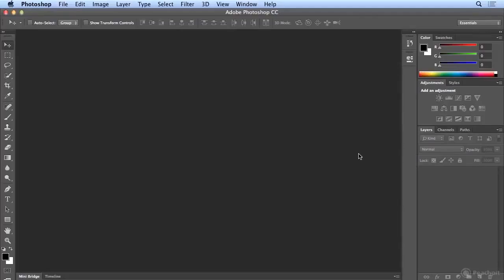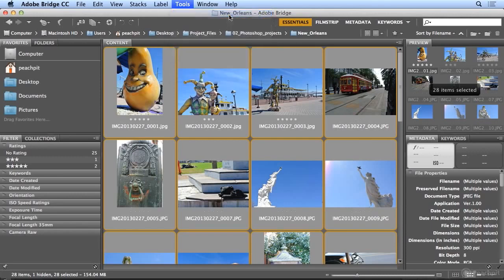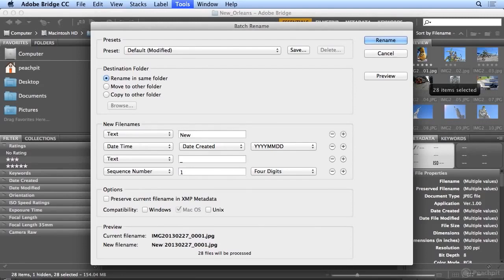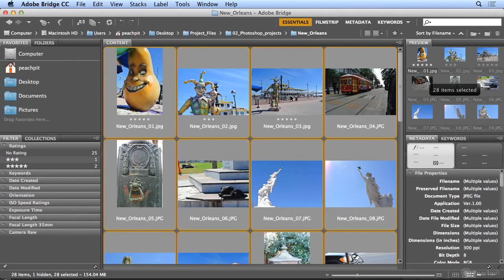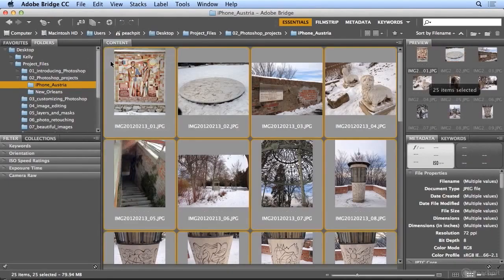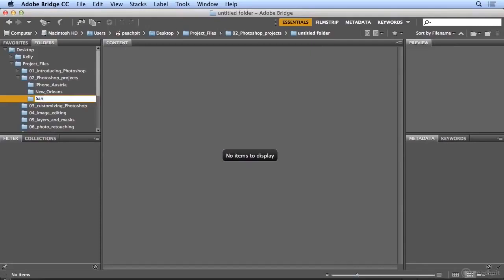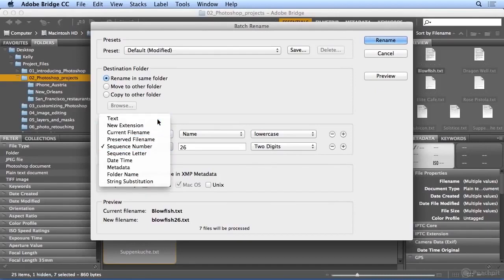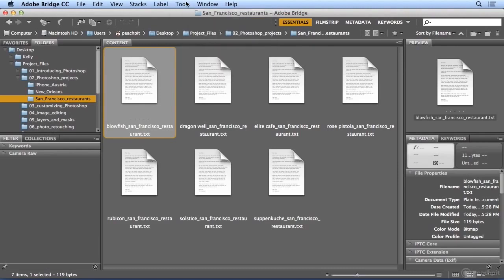How to use Adobe Bridge Batch. Photoshop Special Tutorials